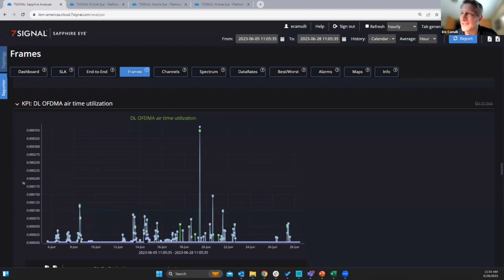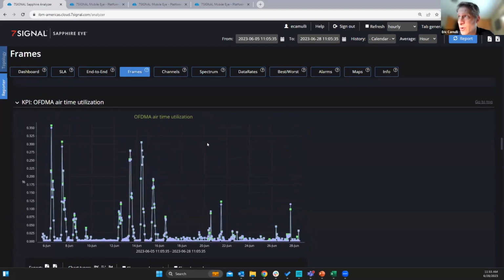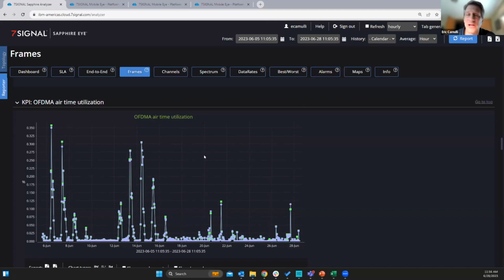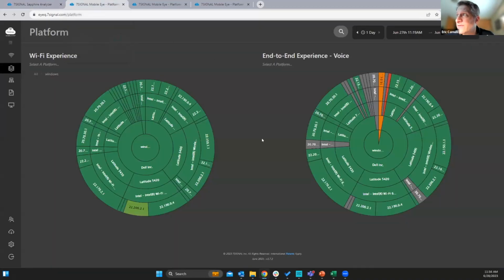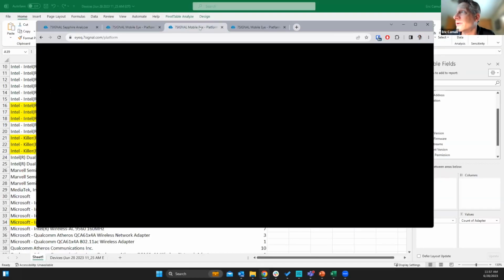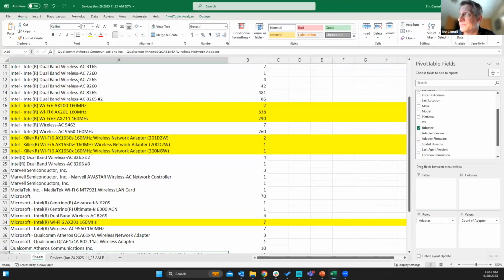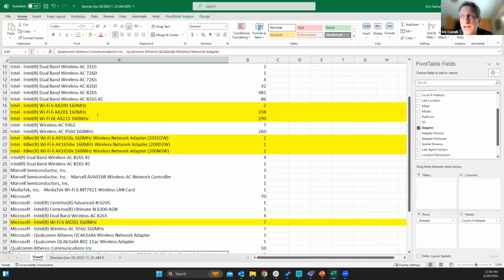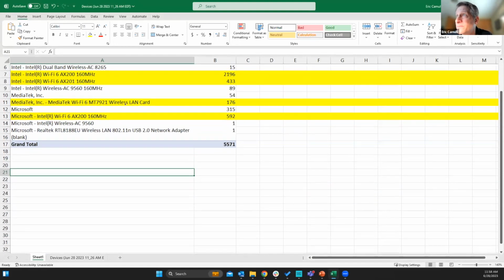Using the 7SIGNAL Platform To See If Your Devices Are Ready for Wi-Fi 6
Welcome to 7 Minutes with 7SIGNAL! This series is led by our Customer Success Officer, Eric Camulli. Each segment is connected to a webinar from our Wi-Fi Best Practices Webinar Series, and shows how our platform can show huge value. In this episode, we talk about how you can use the platform to rest your devices compatibility with Wi-Fi 6.